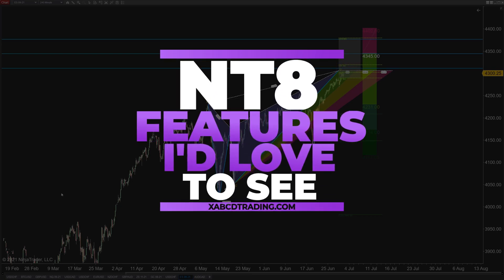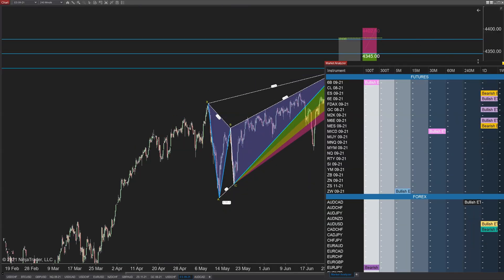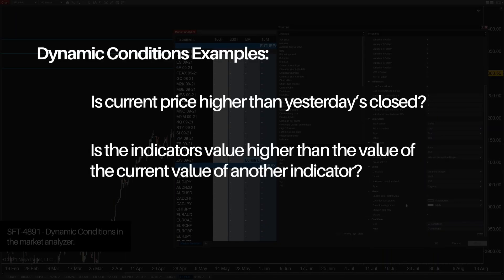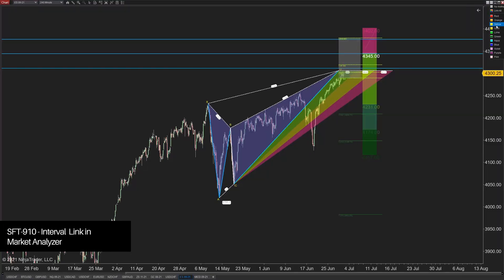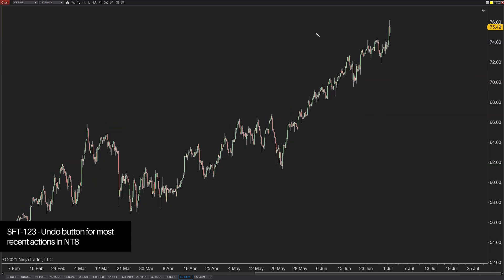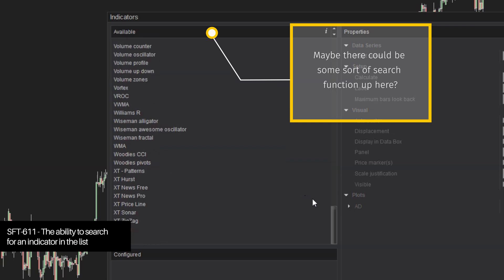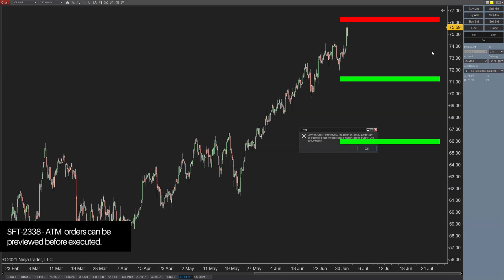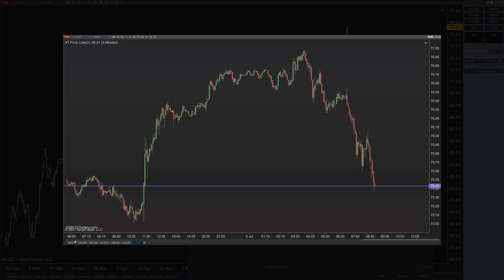Top 6 Features We Would Love in NinjaTrader 8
Everyone would always love to see their own features put into a software program.  These are our 6 that we're hoping to see in a new release one day!  What do you think?   Do you like any of these ideas?

SFT-4891 = Dynamic Conditions in the market analyzer
SFT-910 = Interval link in the market analyzer
SFT-123 = Undo button for most recent actions
SFT-611 = Indicator search box
SFT-889 = Place trades in multiple accounts
SFT-2338 = ATM orders can be previewed

NinjaTrader 8 Tool Set: (Which you can see in the video)